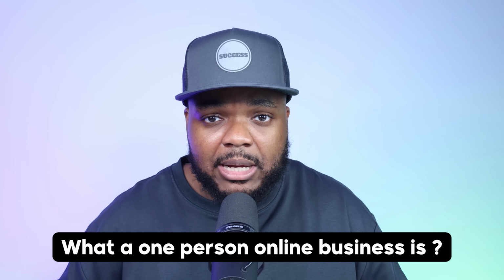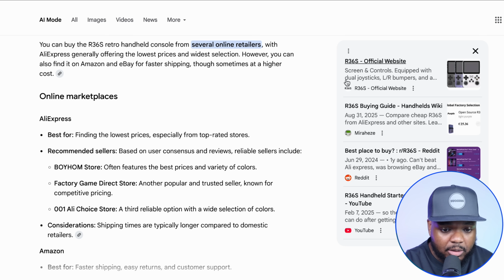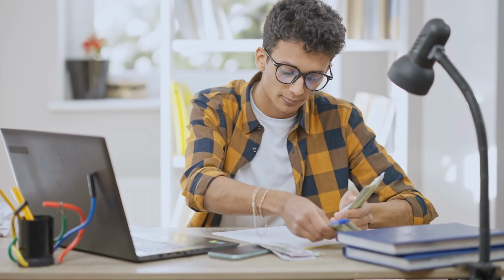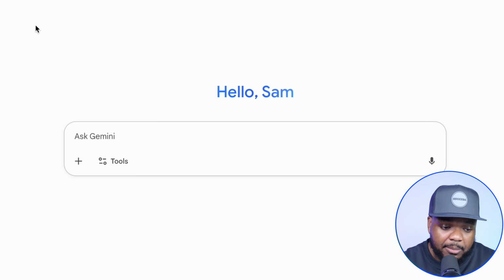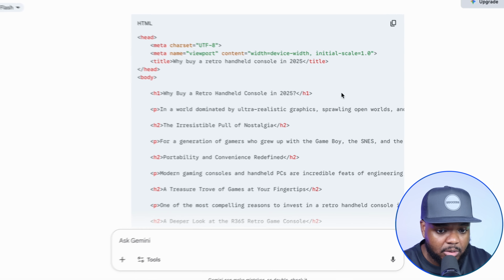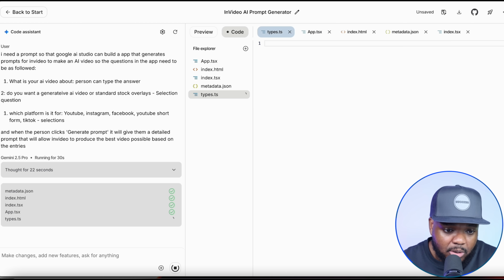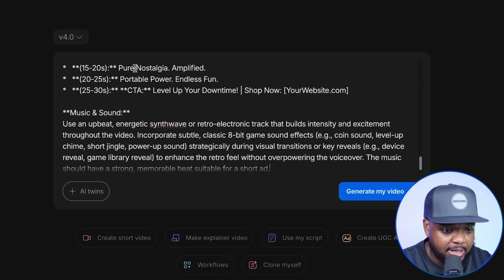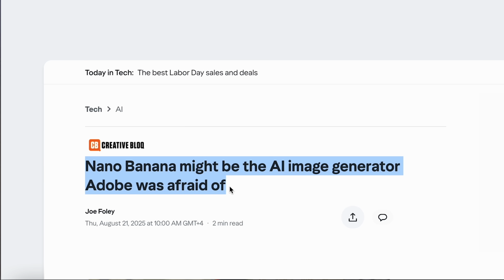FORGET NANO BANANA?! Google RELEASED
Nano Banana

★DROPSHIPPING RESOURCES★